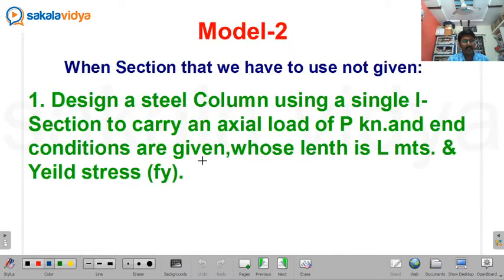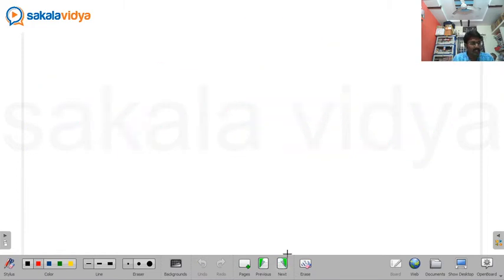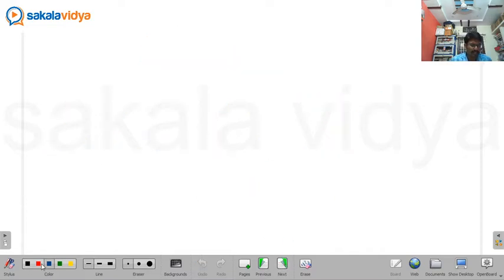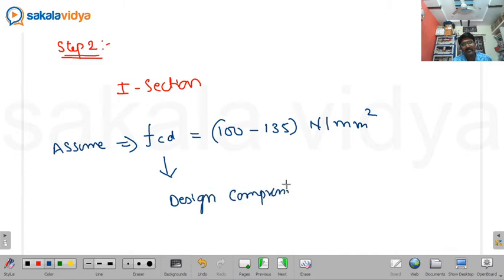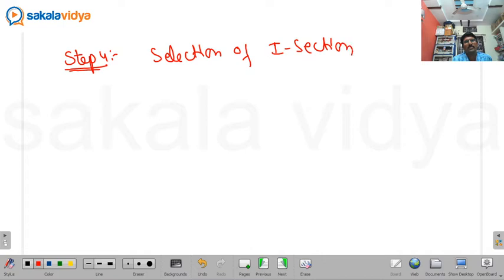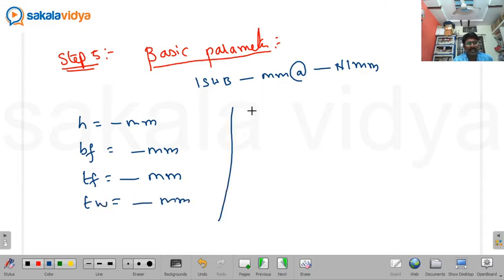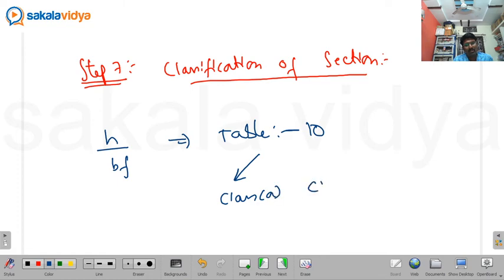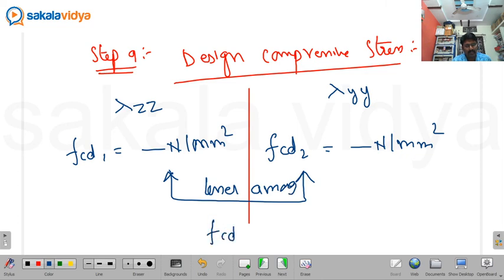Design of Compression Members Model 2 Part -7A